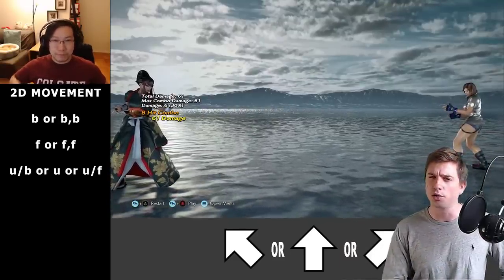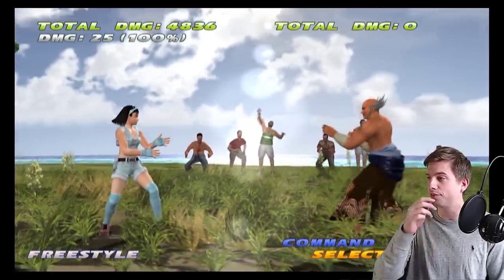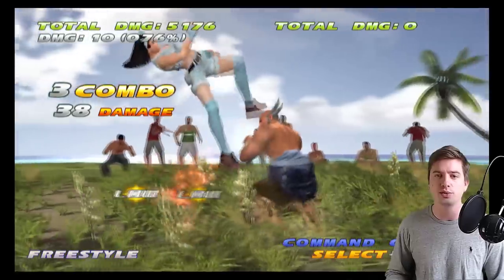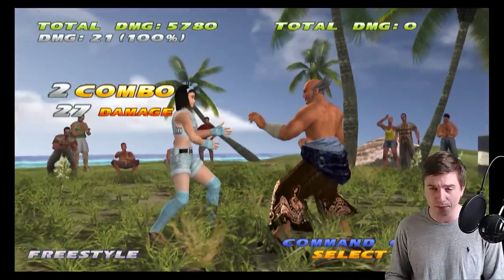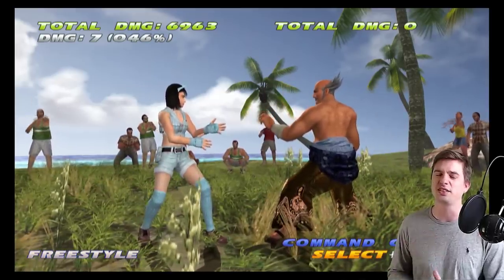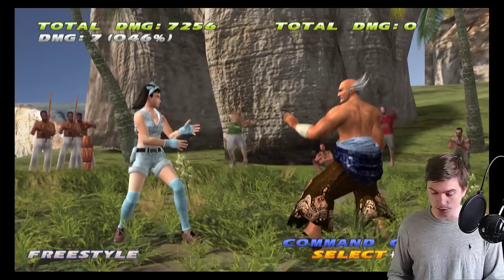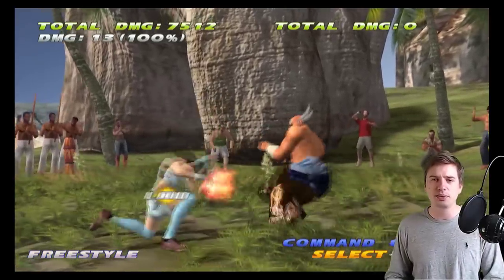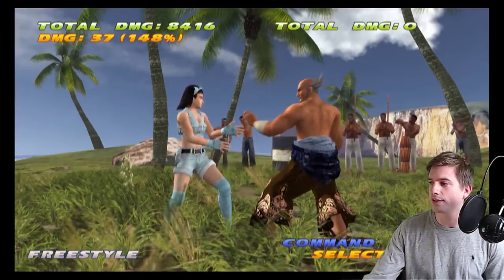TEKKEN TAG Heihachi Has The Best EWGF In History